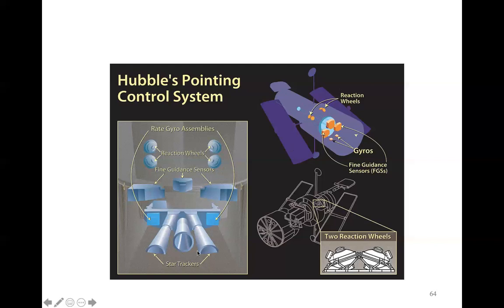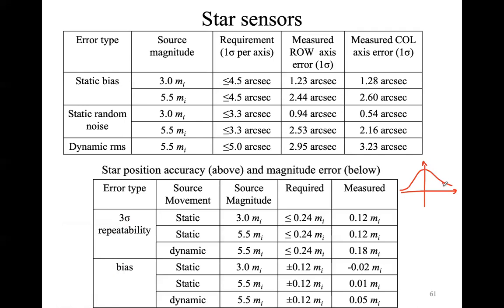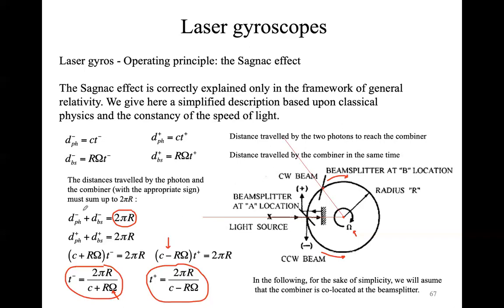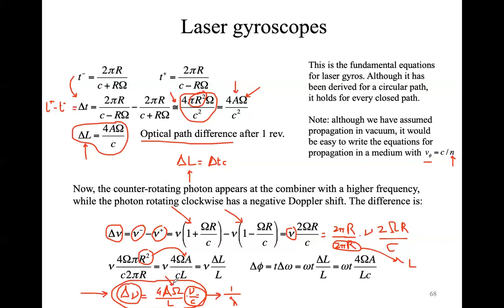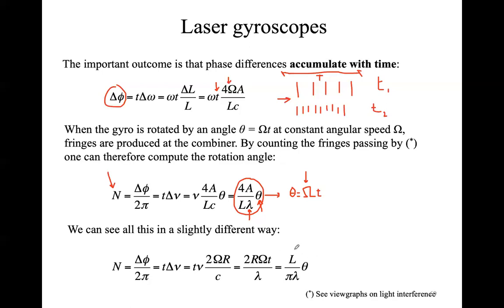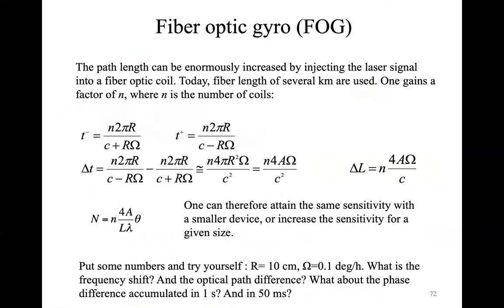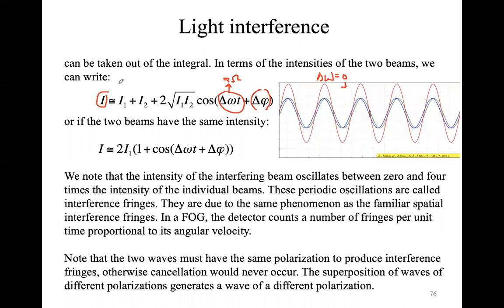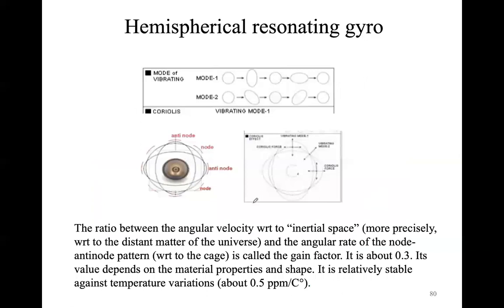lecture 7 - ADC - Space Missions and Systems 200421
Ring laser and fiber optic gyros